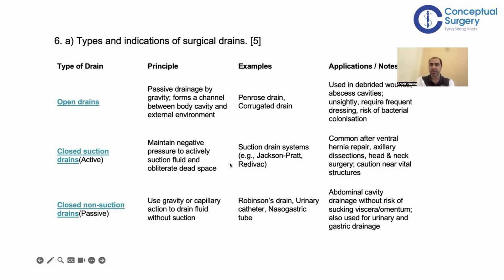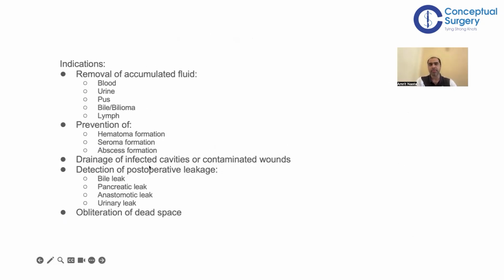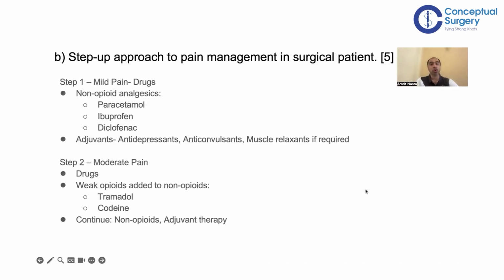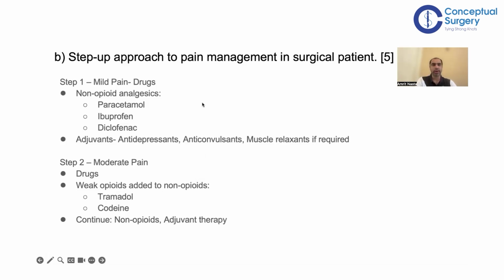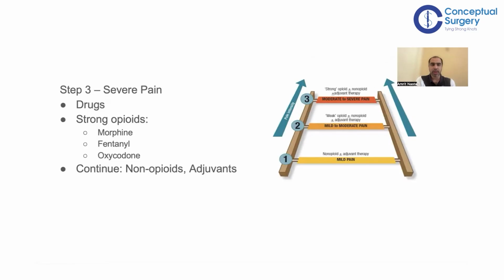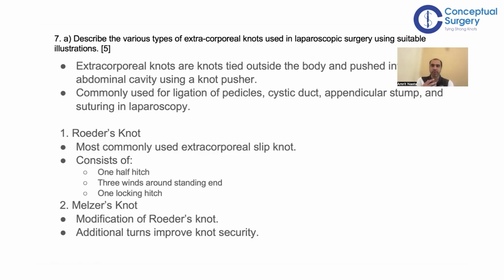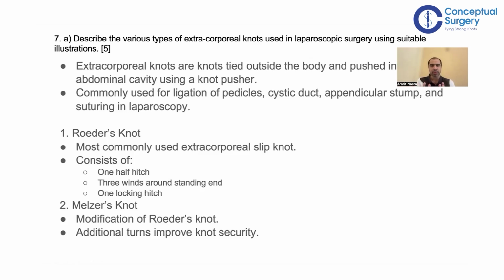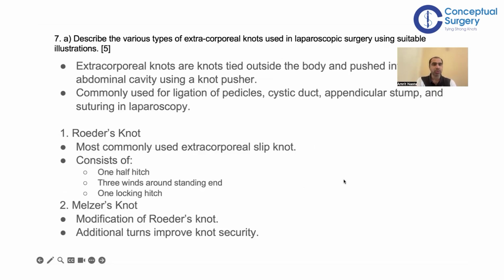📚 DNB December 2025 Surgery Examination – Paper 1 Part 2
Join Dr. Amrit Nasta, Faculty at Conceptual Surgery, for a detailed discussion and analysis of DNB Dec 2025 Surgery Paper 1 Part 2. This session covers important exam questions, answer-writing approaches, key concepts, and high-yield topics relevant for DNB, MS, and General Surgery aspirants.

🎯 In this video:
✔️ Detailed Paper 1 Part 2 discussion
✔️ Important surgical concepts
✔️ Exam-oriented approach
✔️ Frequently tested topics
✔️ Tips for DNB Surgery preparation

Whether you are preparing for DNB, MS General Surgery, NEET SS, or university examinations, this session will help strengthen your surgical concepts and improve your exam performance.

📲 Watch the complete video and access more surgery learning resources on the eConceptual App.

DNB Dec 2025 Paper 1 Part 2,
DNB Surgery December 2025,
DNB Surgery Question Paper Discussion,
Dr Amrit Nasta,
Conceptual Surgery,
General Surgery,
DNB Exam Preparation,
MS General Surgery,
Surgery MCQ,
Surgery Viva,
Surgical Education,
Surgery Residents,
NEET SS Surgery,
Surgery Theory Exam,
DNB Previous Year Questions,
DNB Paper Discussion,
Surgical Concepts,
Surgery Classes,
eConceptual App,
Medical Education,
Surgery Learning,
Trauma Surgery,
GI Surgery,
Surgical Oncology,
Surgery Faculty,
Exam-Oriented Surgery,
DNB Theory Preparation,
Conceptual Learning,
Surgery Revision,
DNB Surgery Paper Analysis